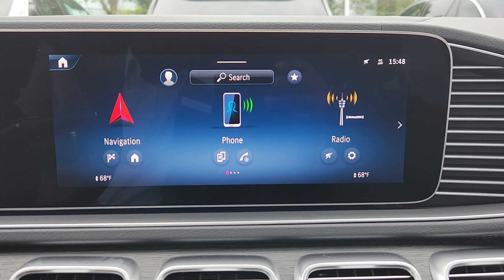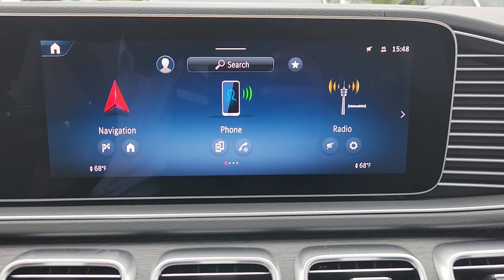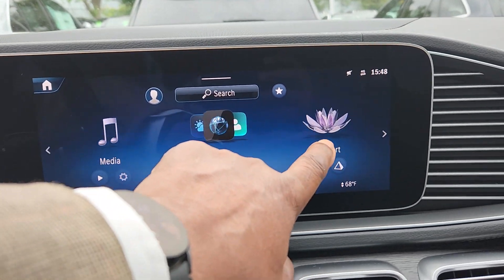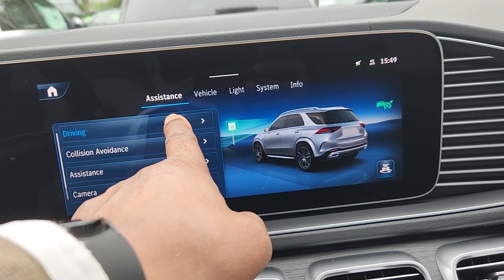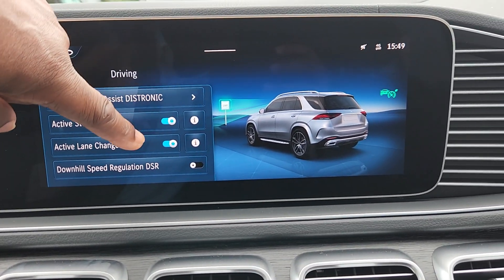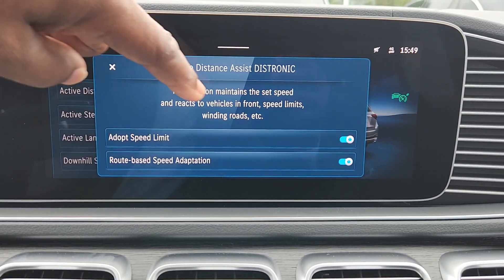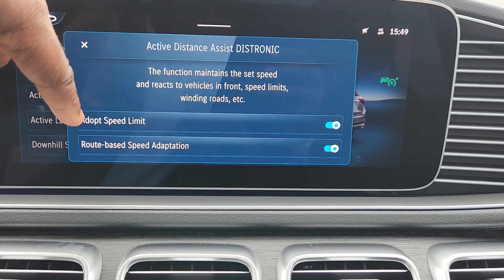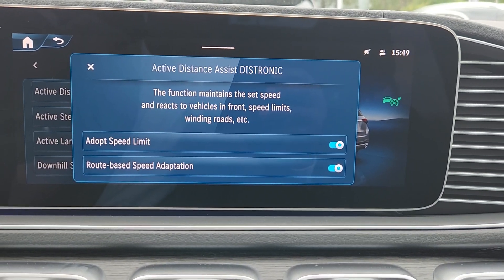Mercedes-Benz 2024 GLE steering assist